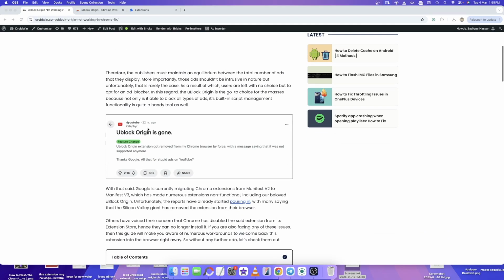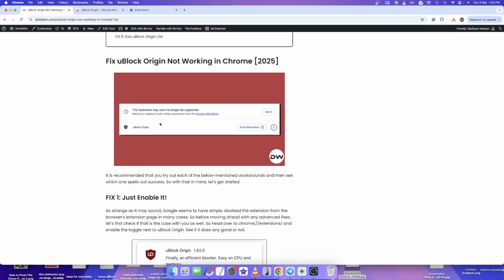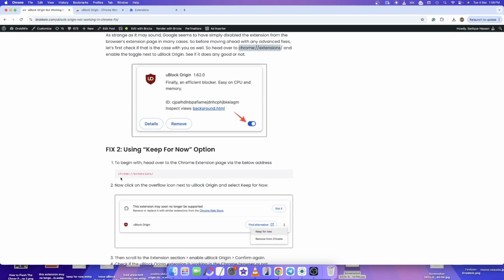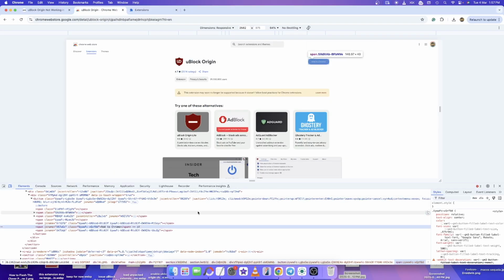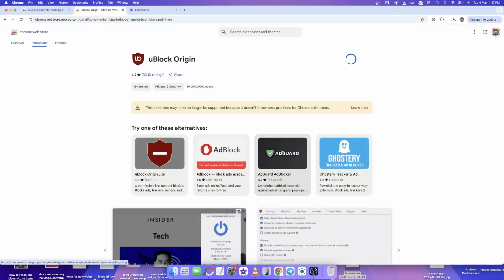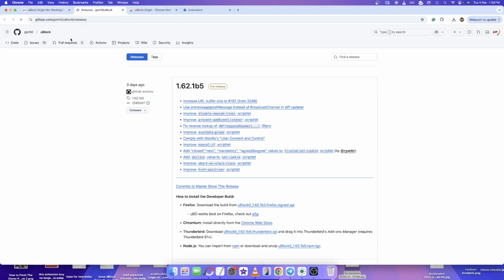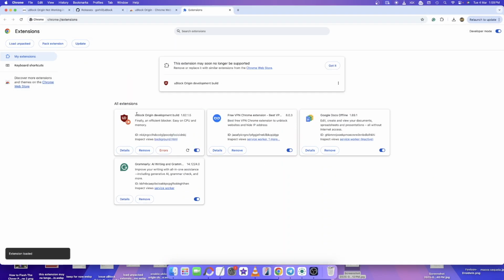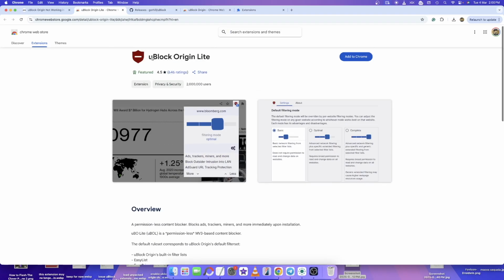Fix uBlock Origin Not Working in Chrome [2025] [5 Methods]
In this video, we will show you various methods to fix the issue of uBlock Origin extension not working in Chromium browsers.

00:00 What's the Issue?
00:54 Just Enable It!
01:13 Using “Keep For Now” Option
01:42 Using Inspect Element Tweak
03:25 Use GitHub
04:52 Use uBlock Origin Lite